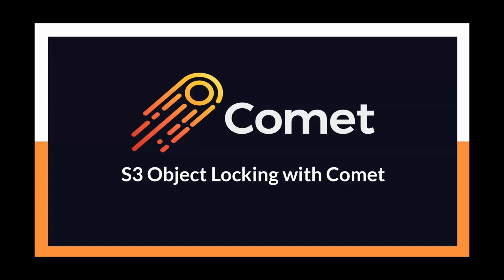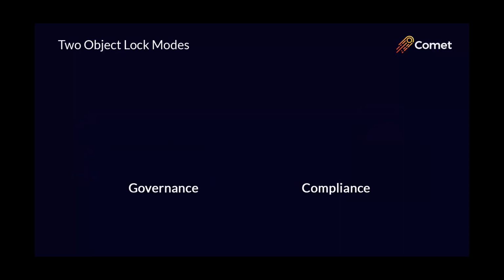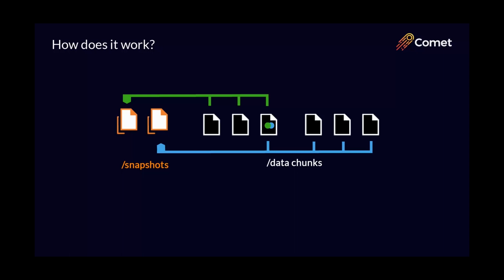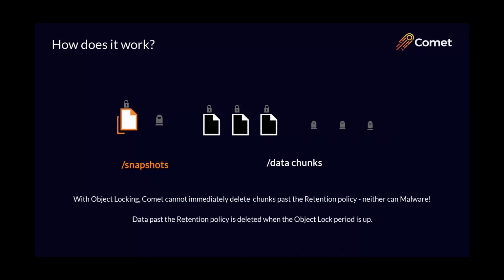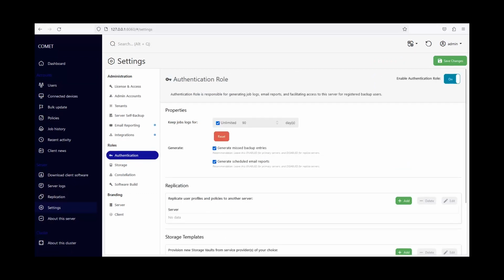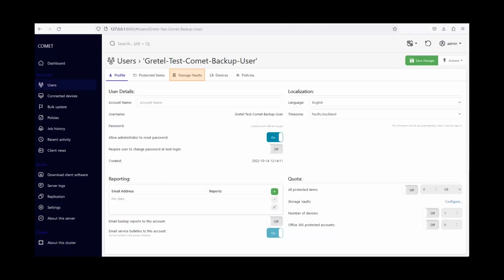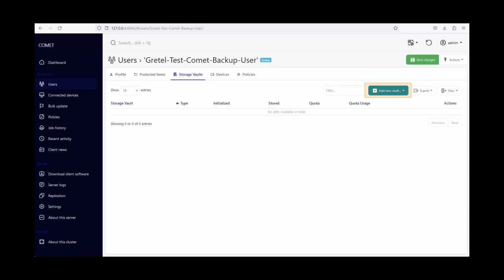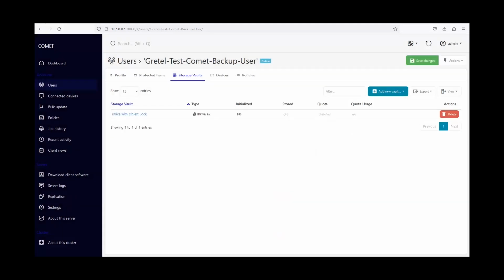S3 Object Lock with Comet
Find out how to protect your data from ransomware with Object Locking!

Get started in 15 minutes or less with Comet Backup.

Chapters:
0:00 Intro
0:31 What is S3 Object Lock?
01:02 Two S3 Object Lock Modes
01:22 How does it work?
02:28 How to set up S3 Object Locking on Comet
02:56 Configuring S3 Object Locking on Storage Templates
04:07 Configuring S3 Object Locking on Storage Vaults
05:18 Wrap Up